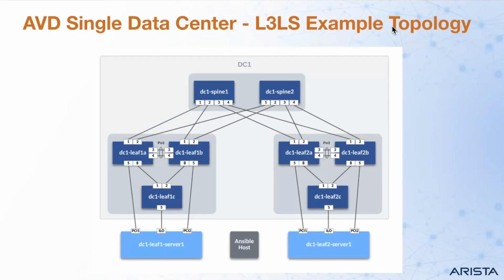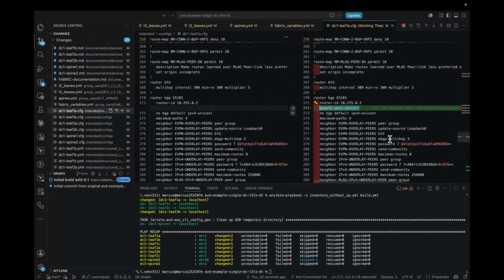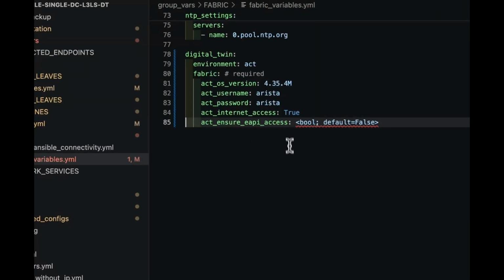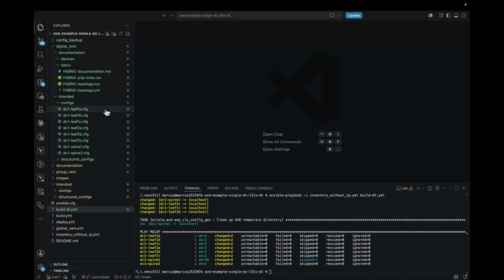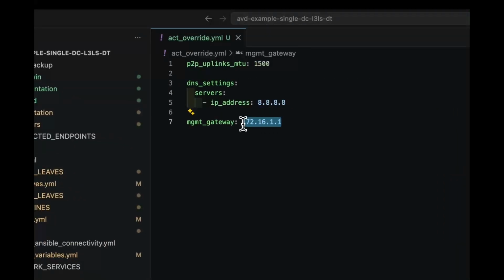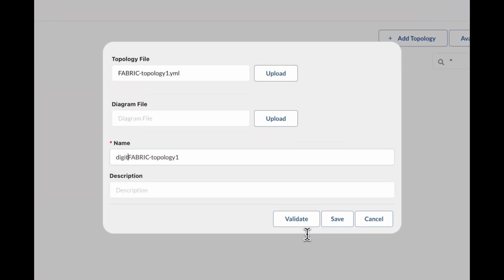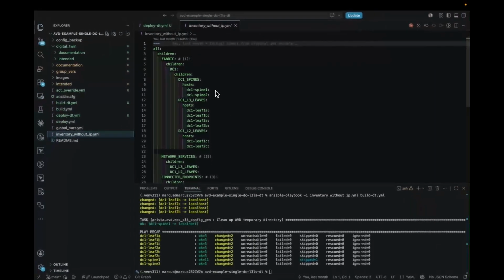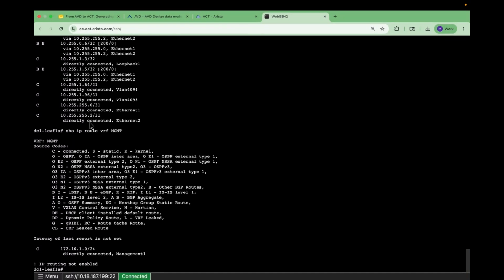From AVD to ACT: Generating and Uploading Digital Twin Topologies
In this video, Marcus McPeek, Arista Senior Technical Lead, explores the seamless integration between Arista’s Architect, Validate, Deploy (AVD) and Arista Cloud Test (ACT) to create digital twins of your network. In this technical walkthrough, Marcus demonstrates how to leverage AVD's data-driven framework to automatically generate and upload complex network topologies into ACT for rigorous testing and validation.

This video focuses on the practical application of AVD for a Single Data Center L3LS example topology. You'll learn how to bridge the gap between design and simulation, ensuring your configurations are validated in a digital twin environment before they ever touch your production hardware.

Key Topics Covered:
The workflow for converting AVD network models into ACT-compatible topologies.
Step-by-step demonstration of the upload process to Arista Cloud Test.
Reviewing a Single Data Center L3LS example topology within the AVD framework.
Best practices for ensuring digital twin accuracy and consistency.

Timestamps
00:00 - Introduction to Digital Twins with AVD and ACT
00:45 - Topology Overview: 1-DC L3LS Example
01:30 - Generating Topologies from AVD Models
03:15 - Reviewing the ACT Topology File
05:00 - Step-by-Step: Uploading to Arista Cloud Test (ACT)
07:45 - Validating the Digital Twin in ACT
09:30 - Workflow Summary
10:15 - Conclusion